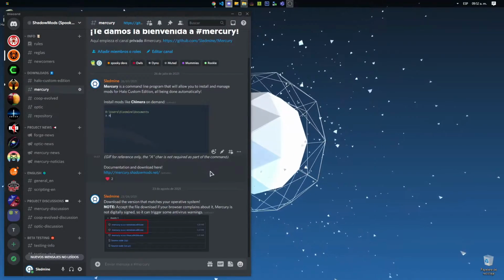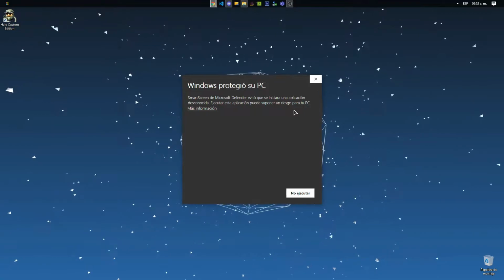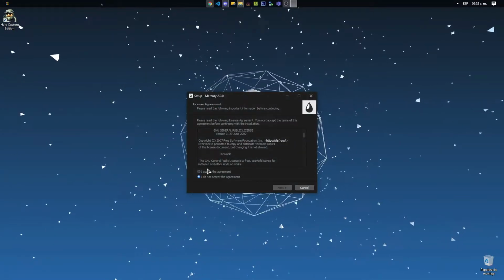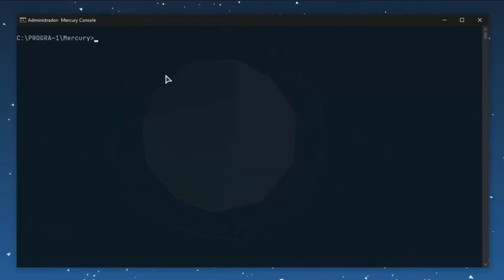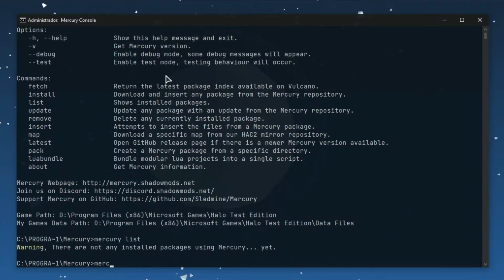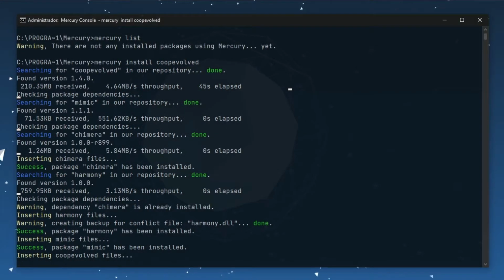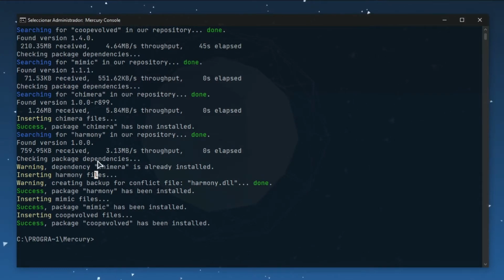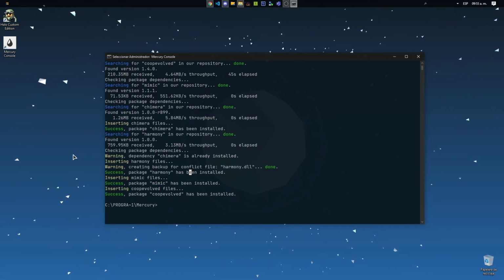TUTORIAL | Install Mercury along with Coop Evolved